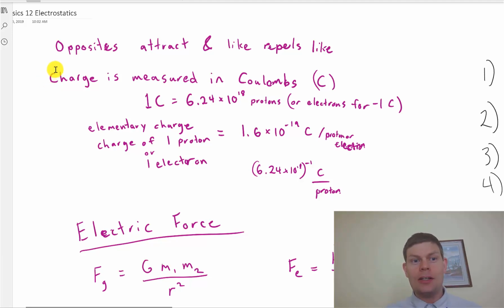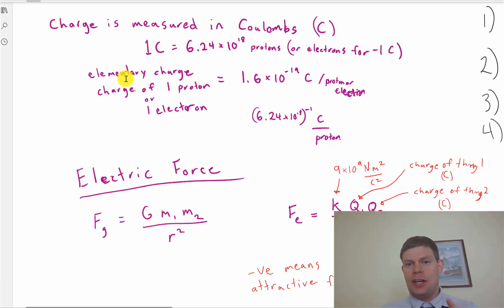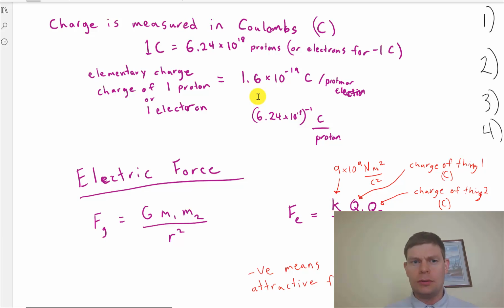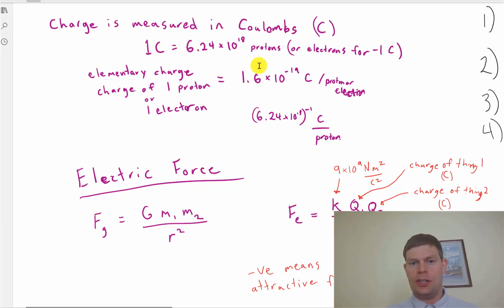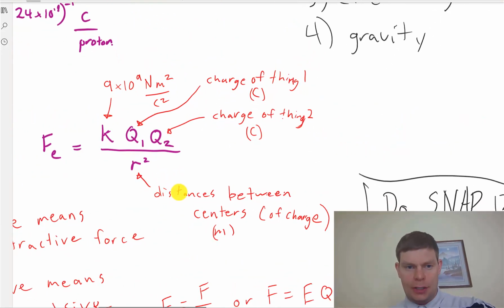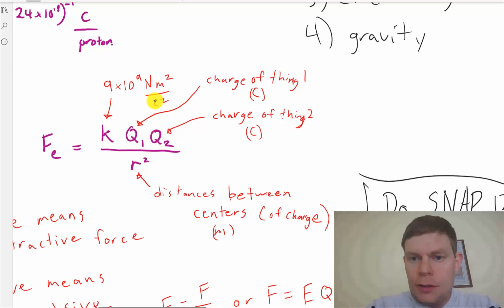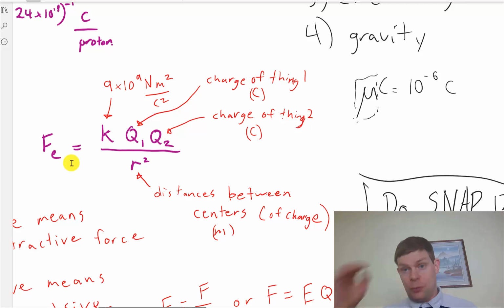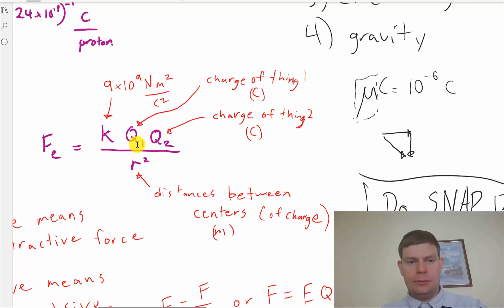Electrostatics 2 Electric Force